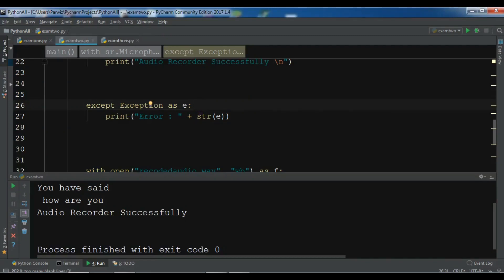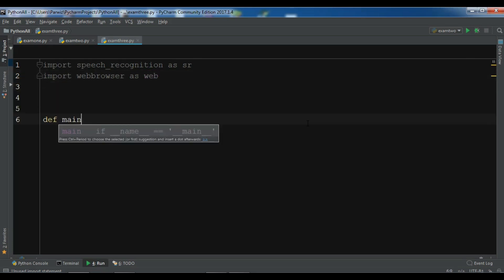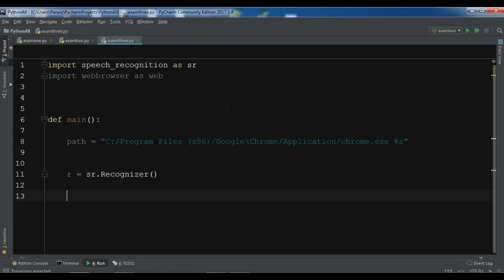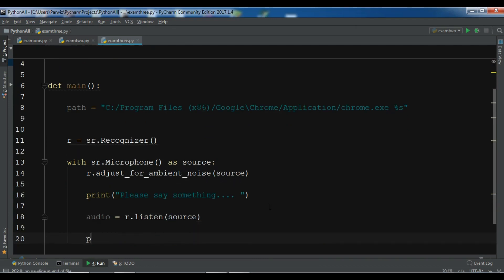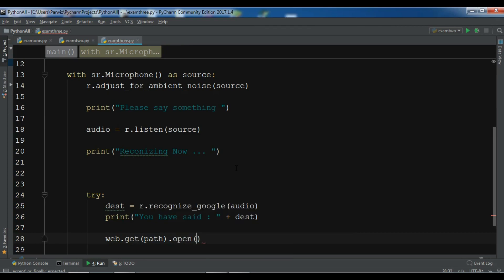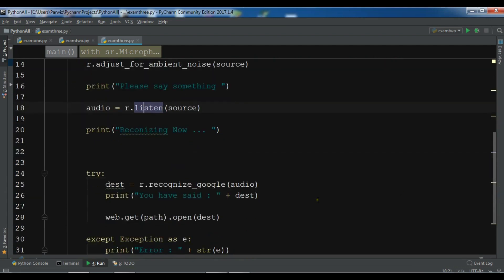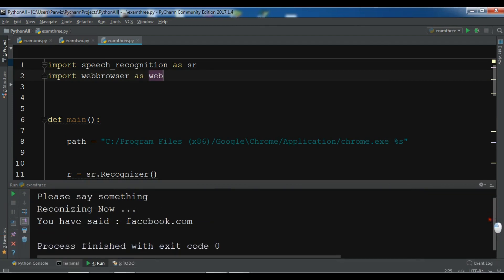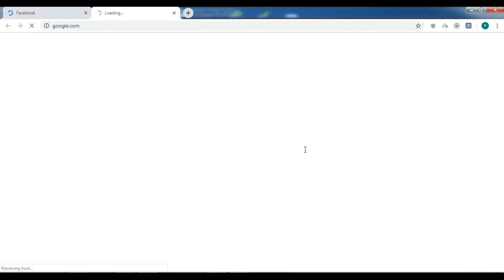Python Speech Recognition | Open Website By Speech | Google Speech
In this Python Speech Recognition video iam going to show you how to
Open Website By Google Speech.

Python Crash Course, 2nd Edition

Best Book On Django - Django 3.0 By Example

Django for APIs: Build web APIs with Python and Django